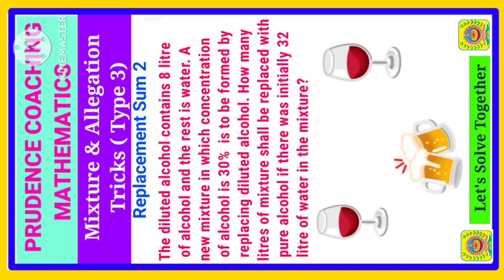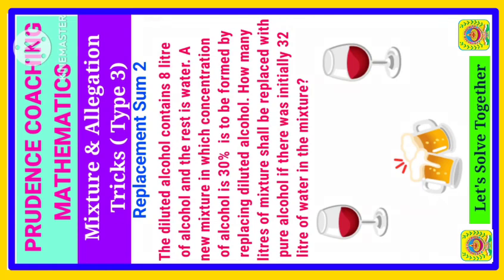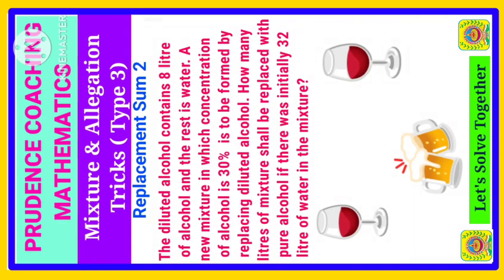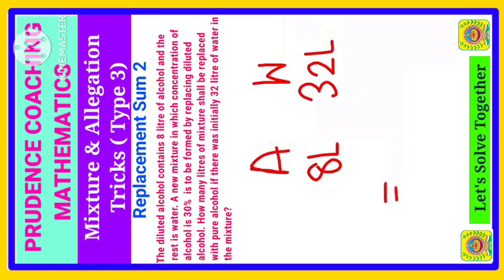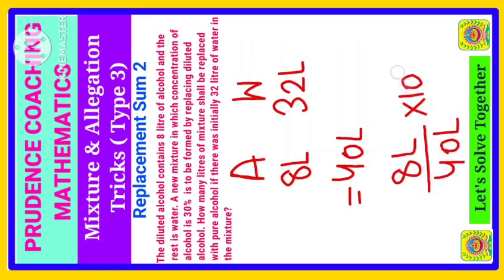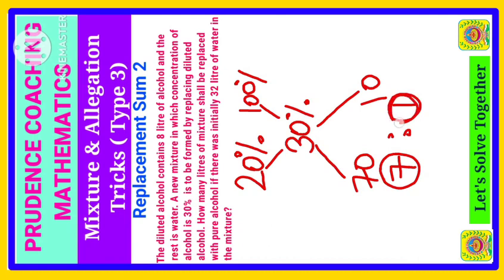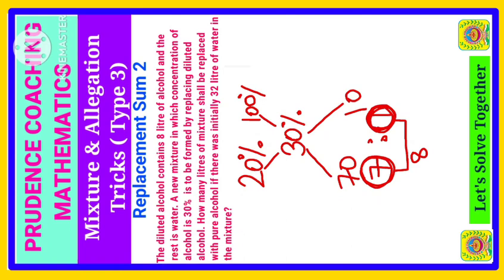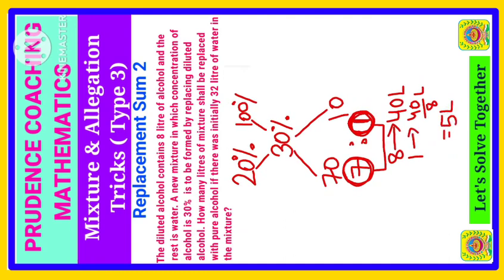The diluted alcohol contains 8 litre of alcohol & rest water. A new mixture in which alcohol is 30%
The diluted alcohol contains 8 litre of alcohol and the rest is water. A new mixture in which concentration of alcohol is 30%  is to be formed by replacing diluted alcohol. How many litres of mixture shall be replaced with pure alcohol if there was initially 32 litre of water in the mixture?